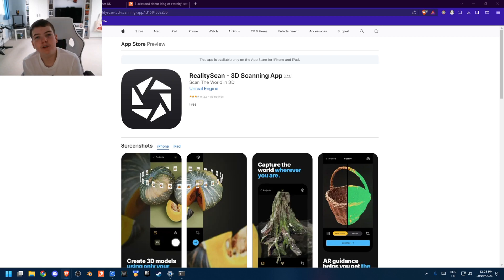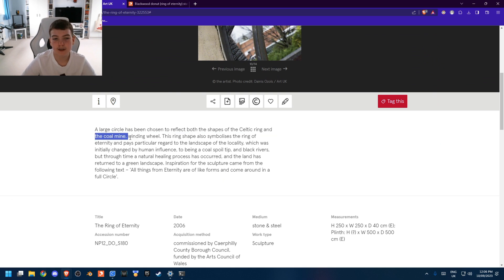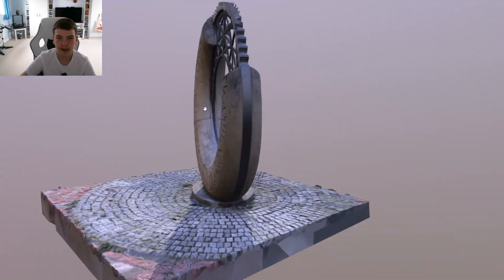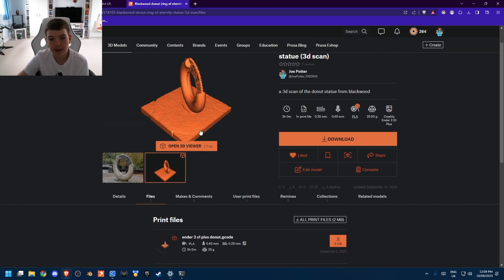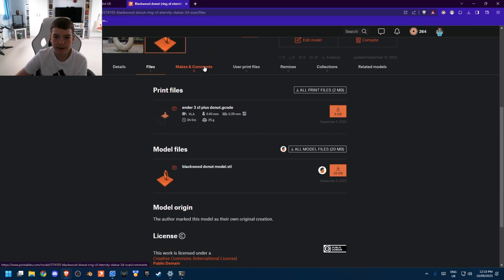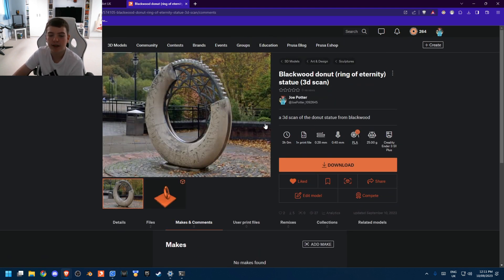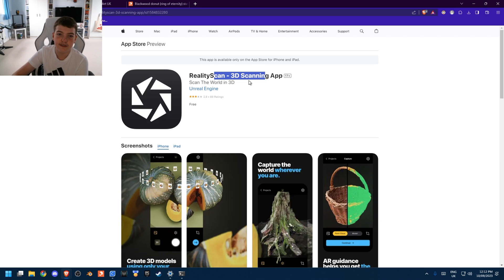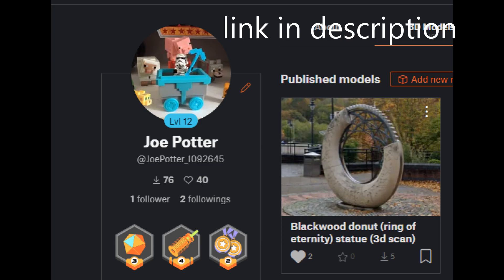Using reality scan to clone my local sculpture